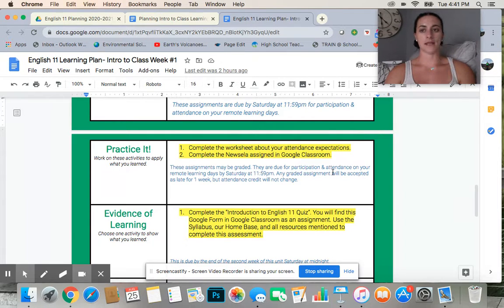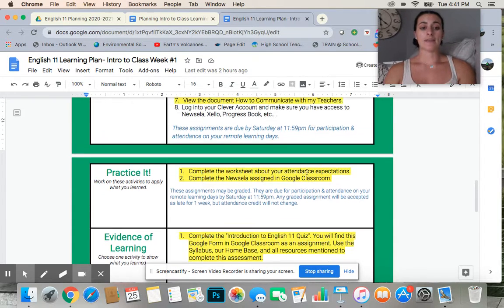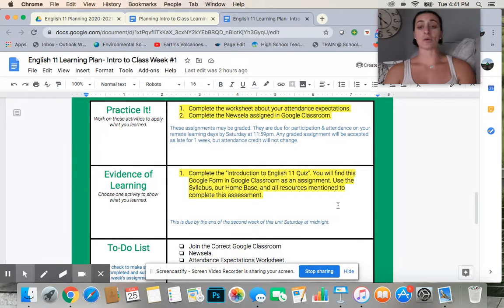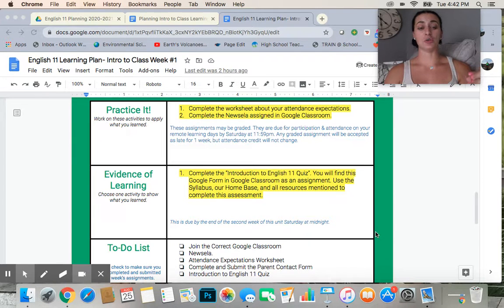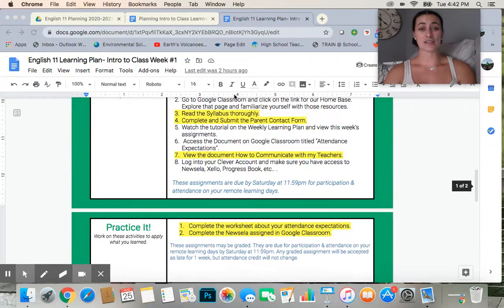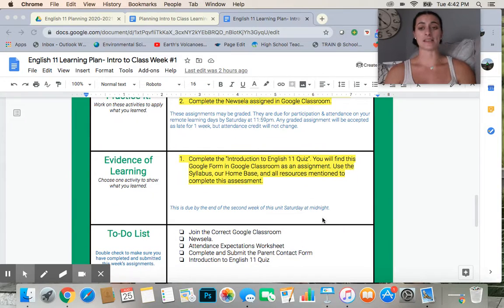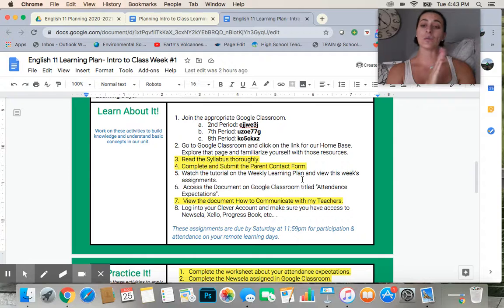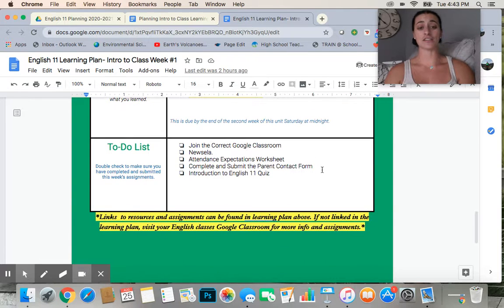Weekly Learning Plan Tutorial- Part 2